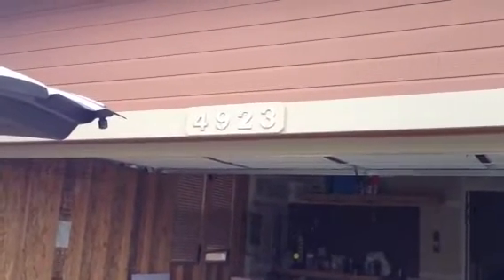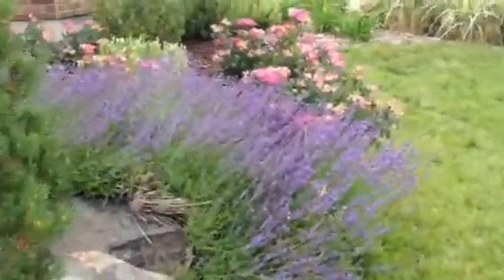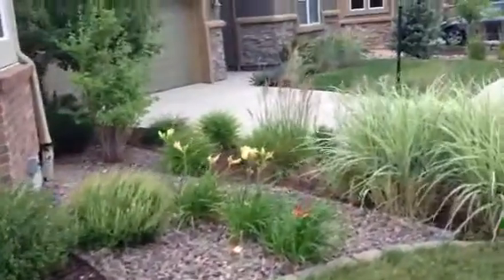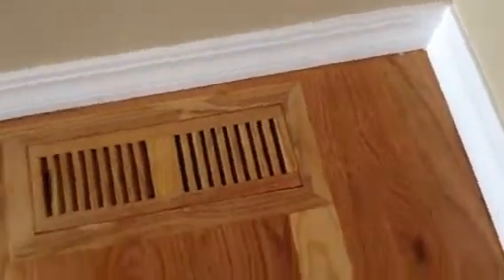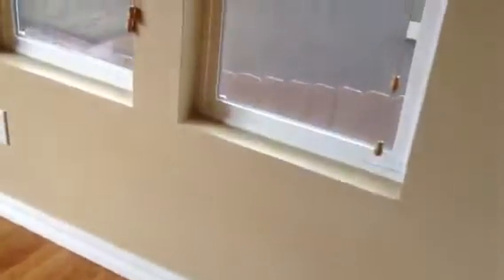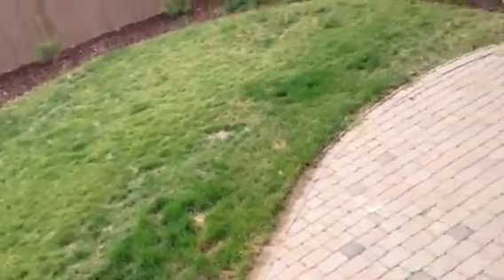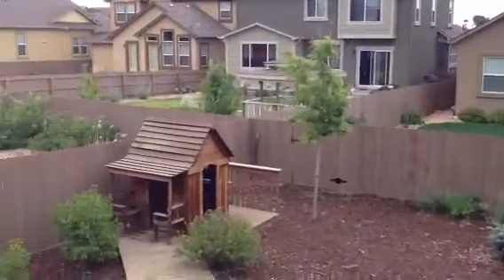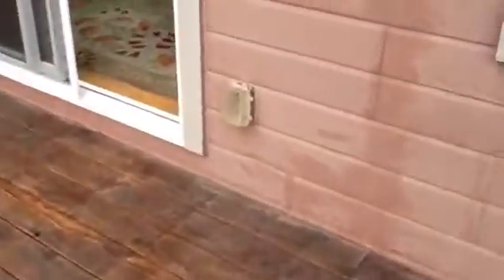Rabbit Mtn move in7/19/13